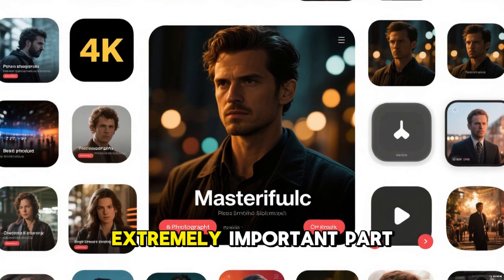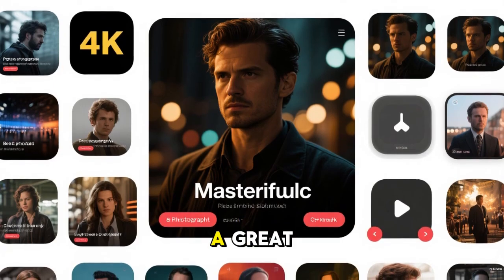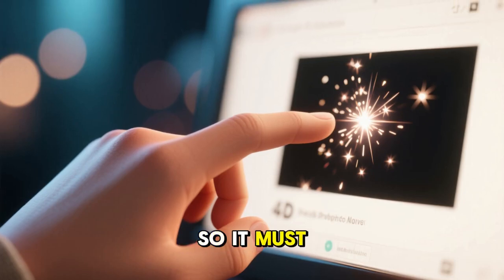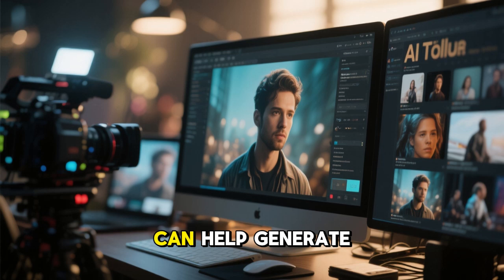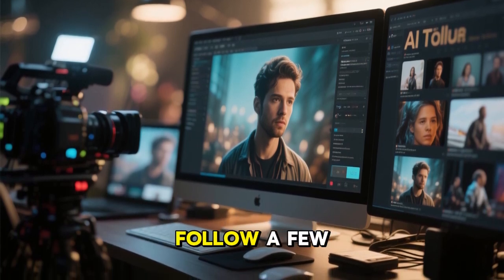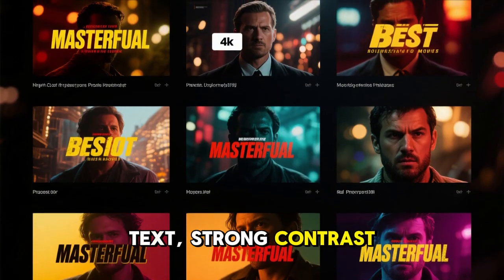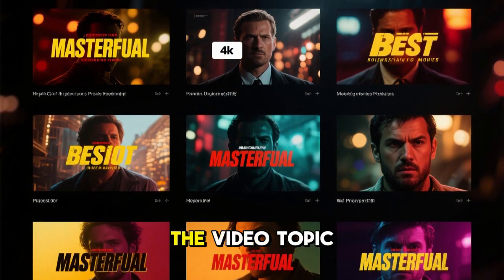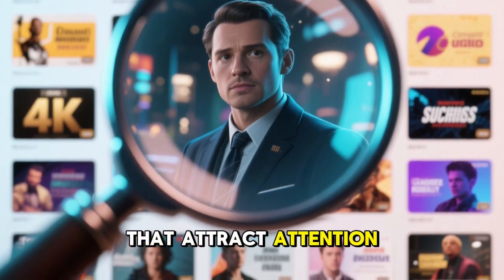Faceless YouTube Automation Using AI Full Monetization Strategy, wealth building strategies, AItools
💡 Welcome to Worth Knowing — your trusted source for finance, investing, wealth-building, and smart money strategies.

Our mission is to make financial knowledge simple, practical, and accessible to everyone. Whether you're looking to improve your personal finances, learn about investing, understand the stock market, build passive income streams, grow your business, or achieve long-term financial freedom, you'll find valuable insights and actionable strategies right here.

Investing & Stock Market Insights,  Personal Finance & Money Management, Wealth-Building Strategies, Passive Income Opportunities, Business & Economic Trends
Financial Education & Smart Money Habits

At Worth Knowing, we believe that the right financial knowledge can help you make smarter decisions, grow your wealth, and build a more secure future.